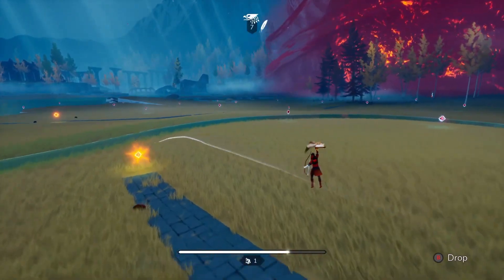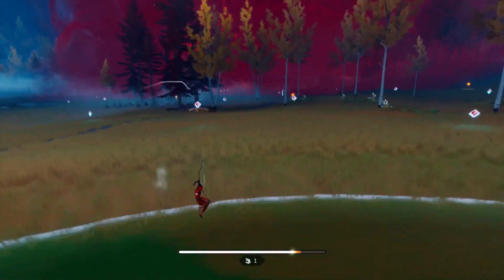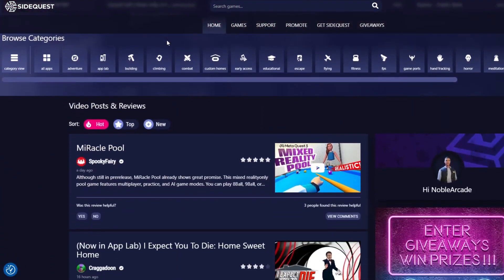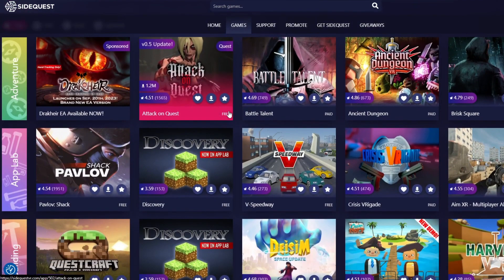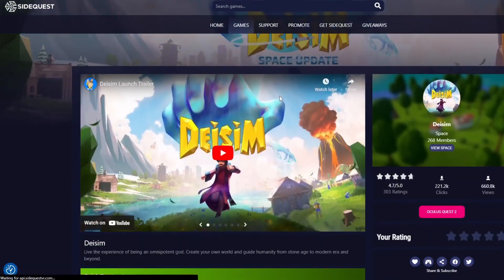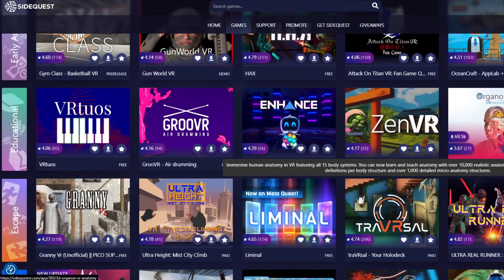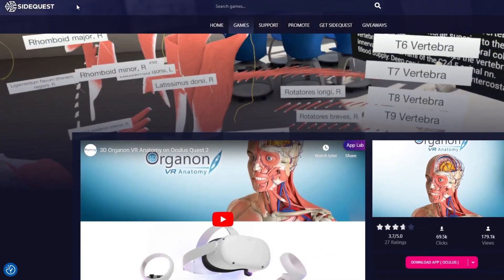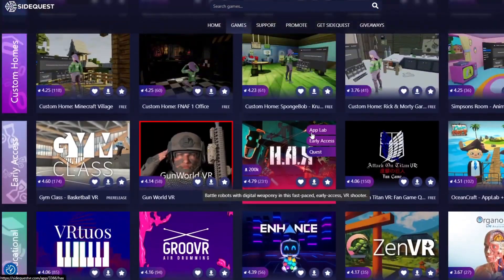WHY YOU NEED SIDEQUEST FOR YOUR NEW VR HEADSET 1080p60fps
In today's video, we have a question. WHAT IS SIDEQUEST AND WHY DO YOU NEED IT ON YOUR HEADSET? I'd really like to make more videos like this, so if you have any questions you want answered, drop them in the comments.